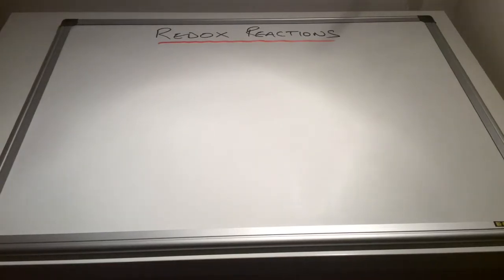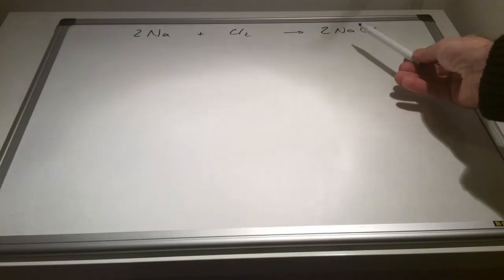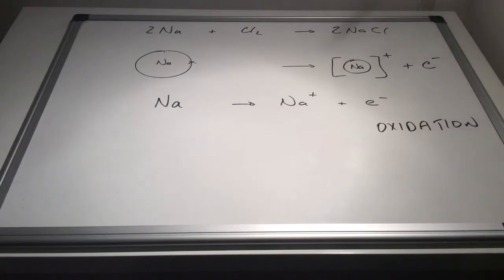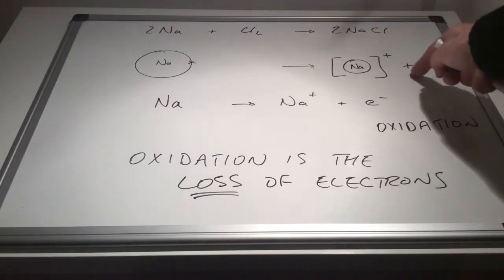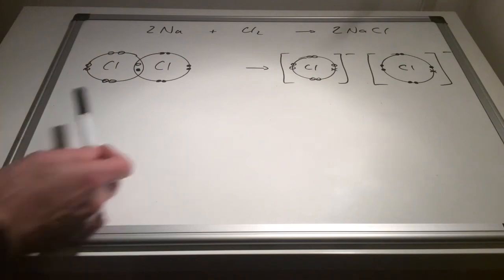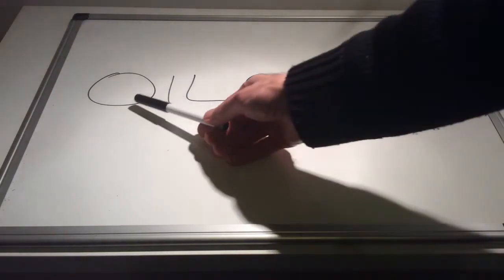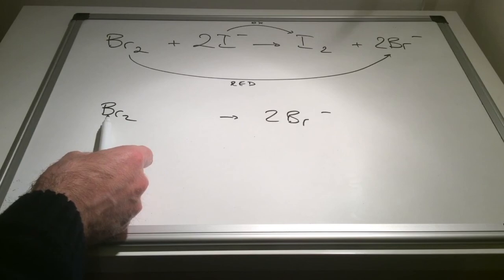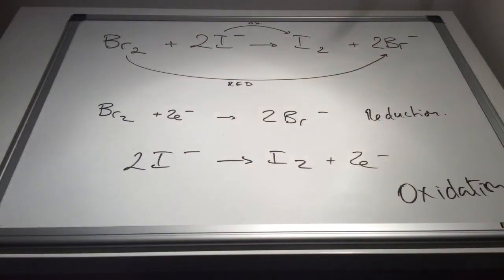Redox Reactions (looking at the electrons)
A look at the role electrons play in redox reactions